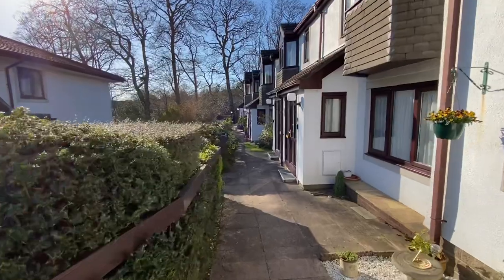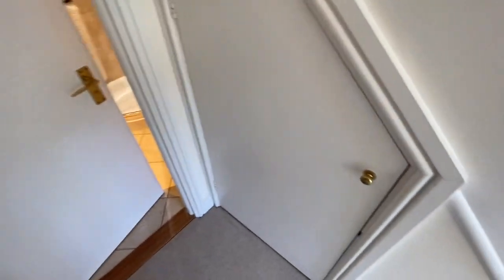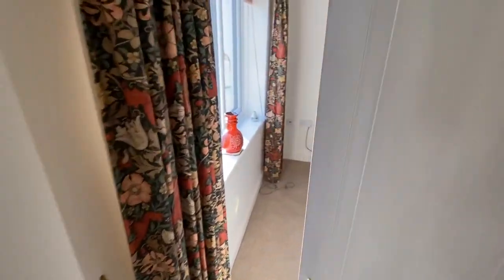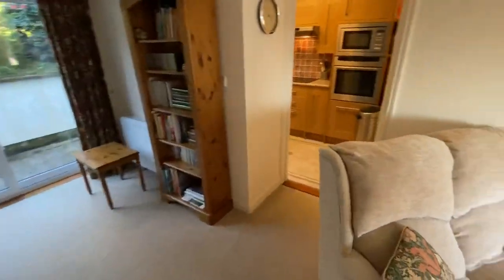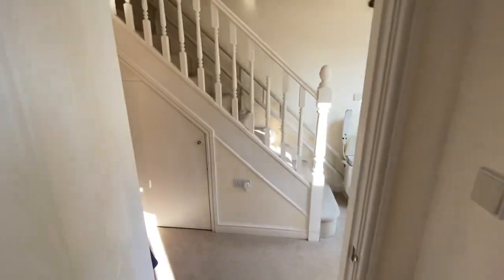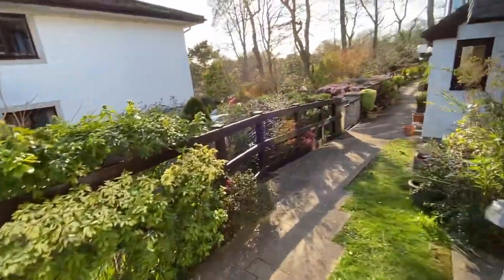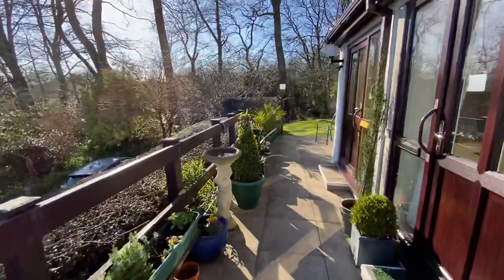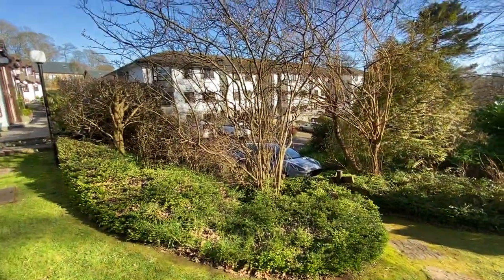Penhaligon Court, Truro